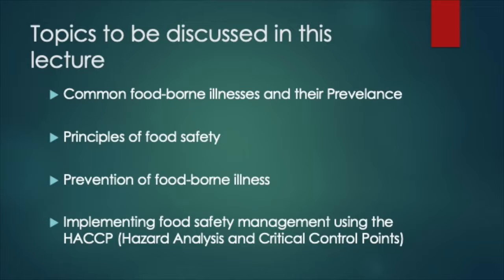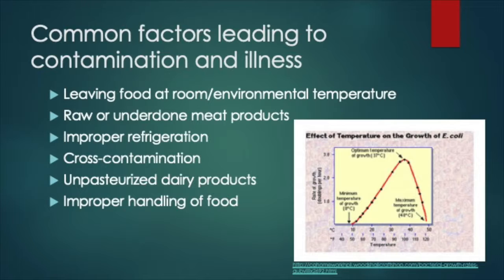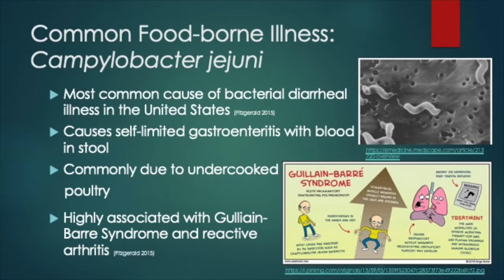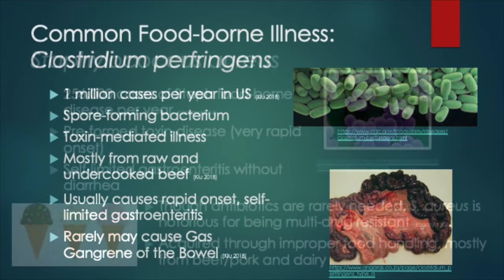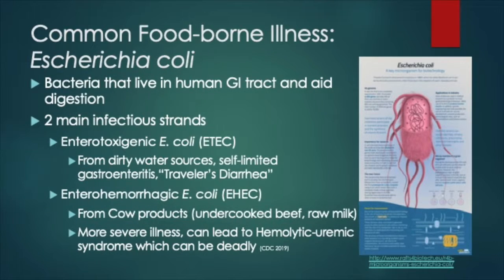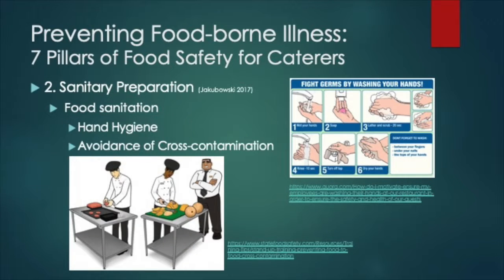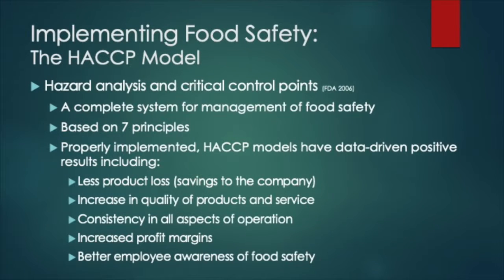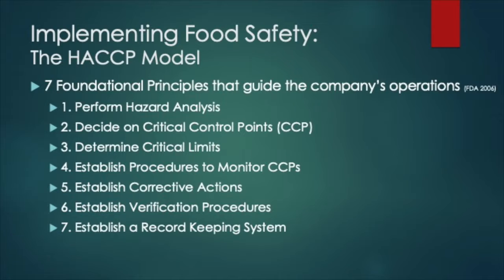Environmental and Occupational Health Final Presentation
Environmental and Occupational Health Final Presentation for Bryce Woods: Occupational Health Consultant and Food borne Illness